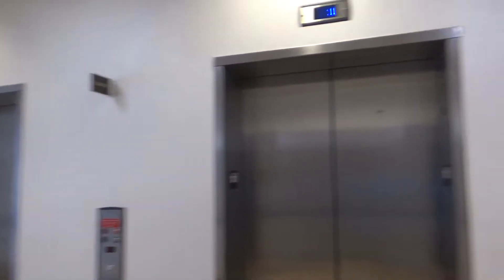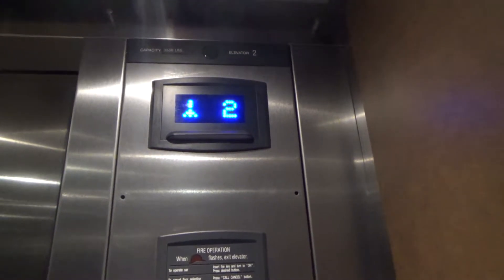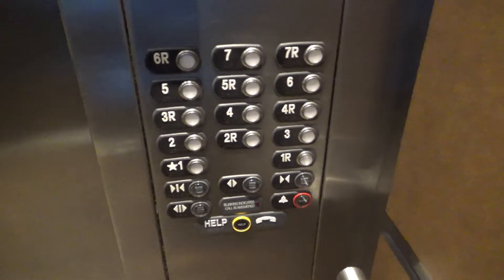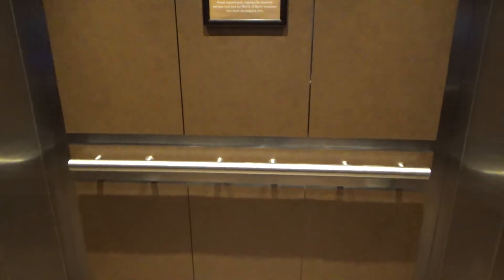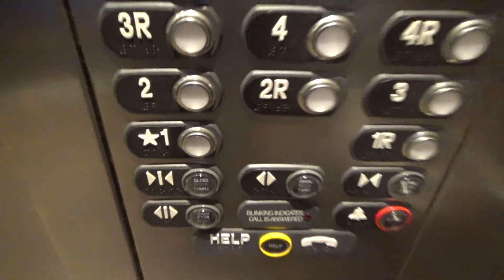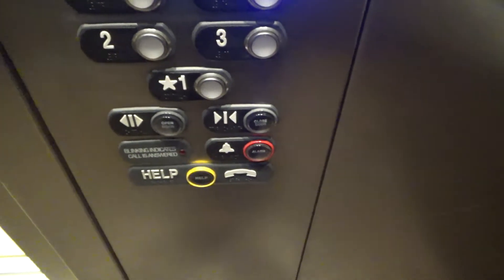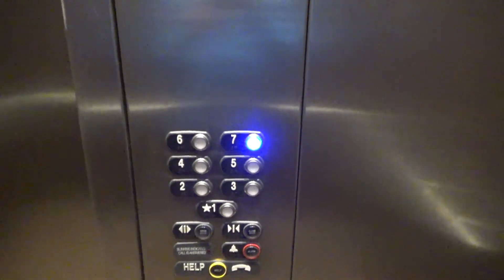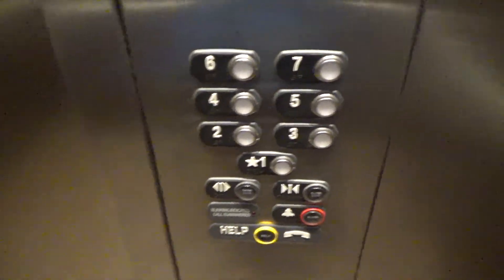ThyssenKrupp Synergy Elevators at Hyatt Place, North Shore - Pittsburgh, PA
Recorded: 1/11/2019

These are some of the only Synergies in Pittsburgh!  The only others that I think could be Synergy are the low rise (office) elevators in Three PNC Plaza.  These were installed with regular Signa4 buttons, but the buttons were replaced with MAD Atoll in 2018.  The door open, door close, alarm, and phone still have Signa4 buttons.  These were installed before the grocery beep came out, so they have the buzzer.  They have Dover doors, which is interesting.  The center opening car in the middle doubles as a service and services all of the rear openings.  However, the two single speed cars have tall cabs.

Elevator Facts

Brand: ThyssenKrupp
Installed By: Marshall
Model: Synergy
Hoist: MRL Traction
Fixtures: Signa4/MAD - Atoll
Type: Passenger
Capacity: 3000 lbs (Cars 1 & 3), 3500 lbs (Car 2)
Speed: 200 FPM
Max Jerk: 4.33 FPS^3
Avg Jerk: 0.14 FPS^3
Installed: 2010

End Screen Music: Last Summer by Ikson